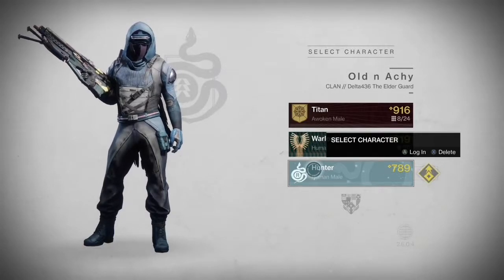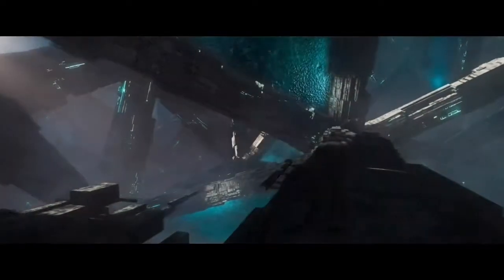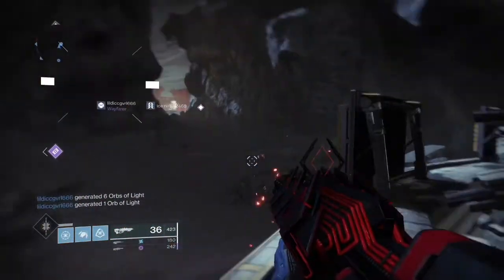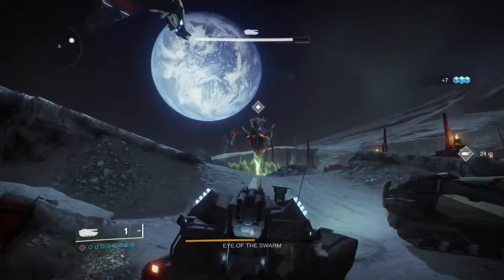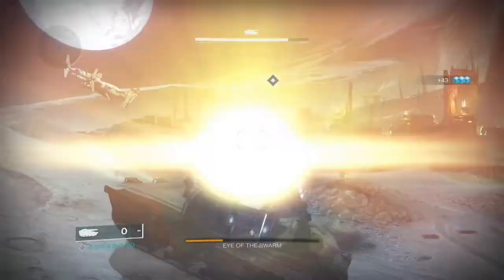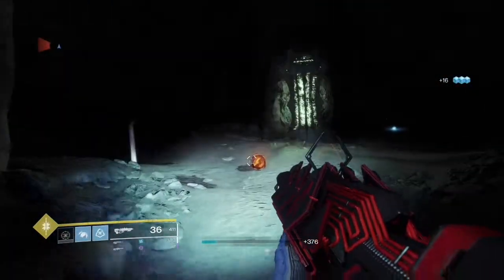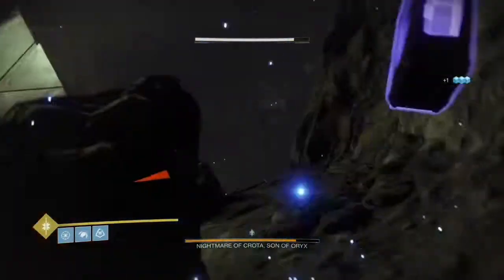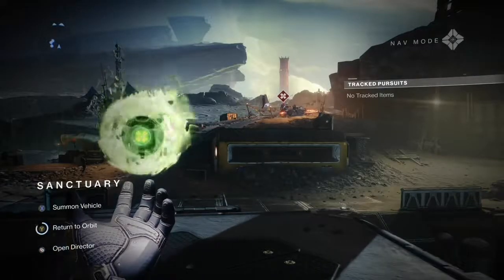Destiny 2: Shadowkeep - Mission 01 - A Mysterious Disturbance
This video documents my successful solo run on the Destiny 2: Shadowkeep first mission - A Mysterious Disturbance  using my "new" Hunter character (with leveled up weapons from my first 2 characters).  Pretty straightforward.